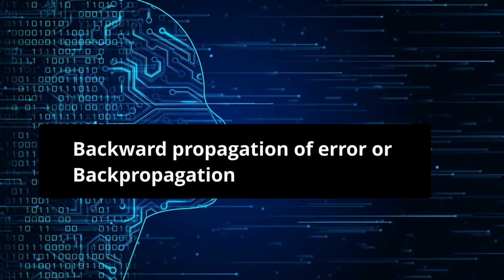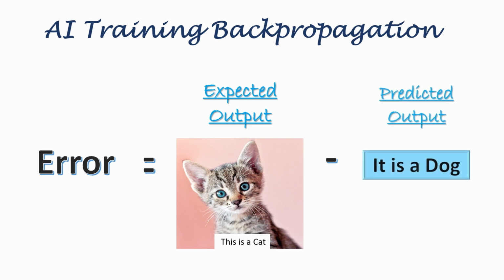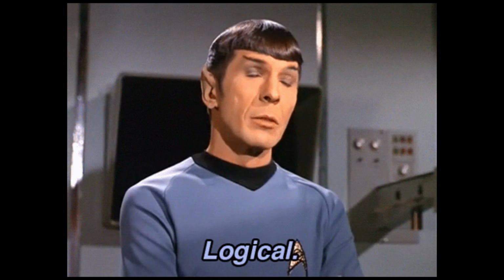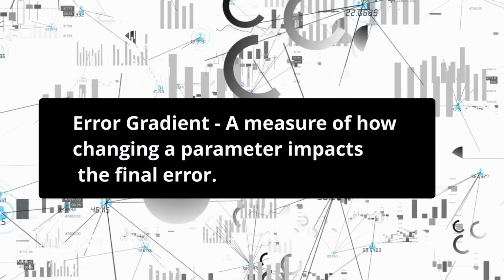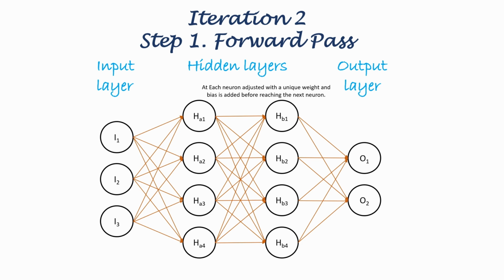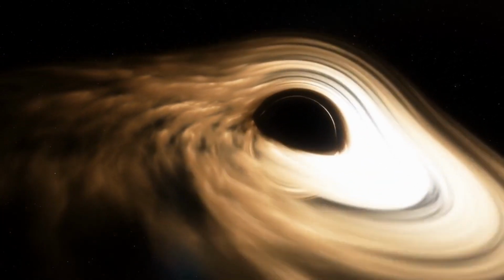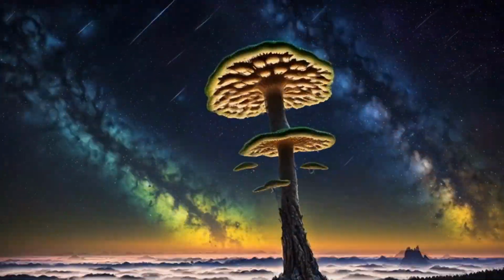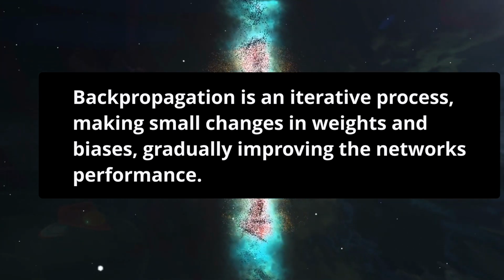Unlocking AI's Potential: Backpropagation Made Easy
Description:
Dive into the fascinating world of neural networks and AI with our latest video, "Backpropagation Made Easy." Whether you're making informed business decisions or just curious about AI's daily applications, this video is your go-to guide.

What You'll Learn:
1. Basics of neural network functioning and learning processes.
2. The key concept of backpropagation and its role in AI.
3. Common challenges like vanishing gradients and overfitting, and how they affect AI's performance.

Why Watch?
Our easy-to-understand explanation strips away the complexities of AI, making it accessible for everyone. No prior knowledge of programming or mathematics required!

The Backpropagation Process:
Understand how AI learns and improves through a continuous cycle of error analysis and adjustment. Explore the steps from the forward pass to the crucial backward pass, where the magic of learning and adaptation happens.

Takeaways:
Central role of backpropagation in AI training.
Understanding error gradients and their impact on network adjustments.
Iterative improvements for reliable and accurate AI predictions.